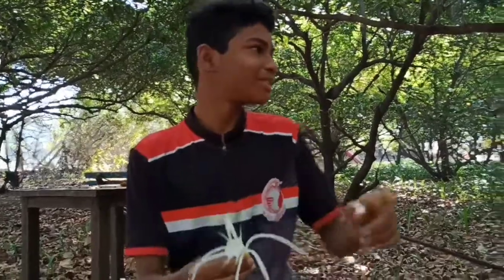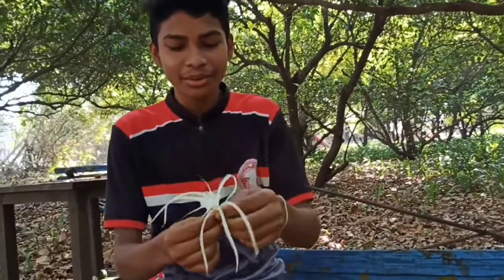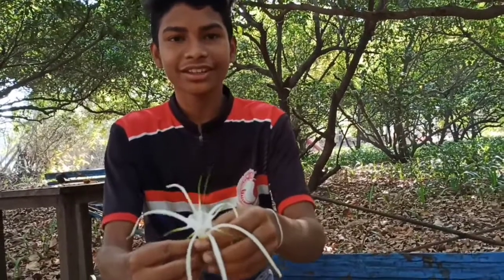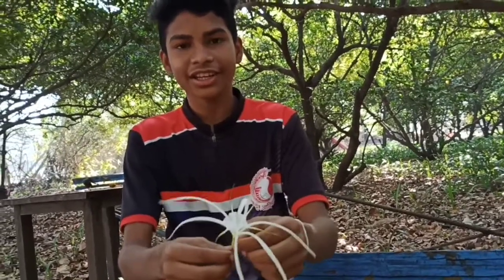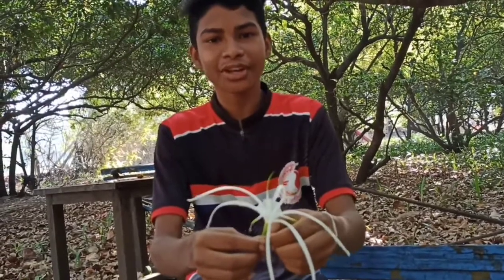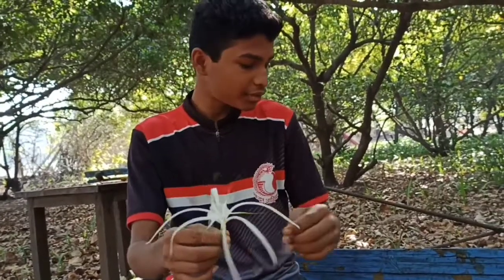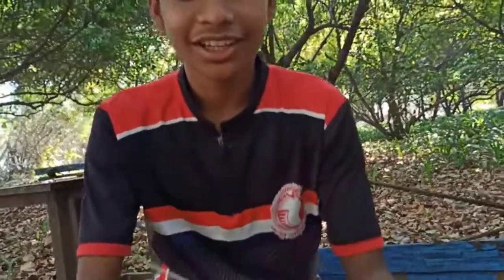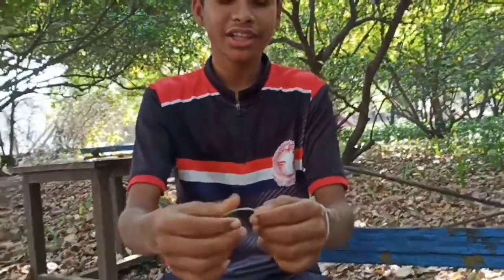Student presentations - Science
Learning science with farm related activities and presenting these